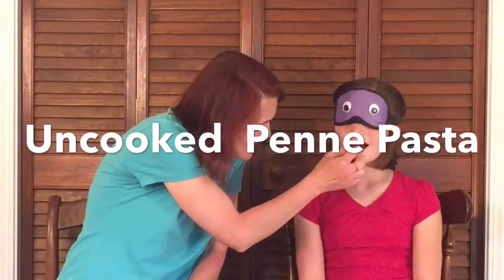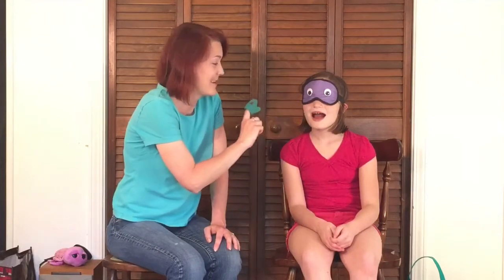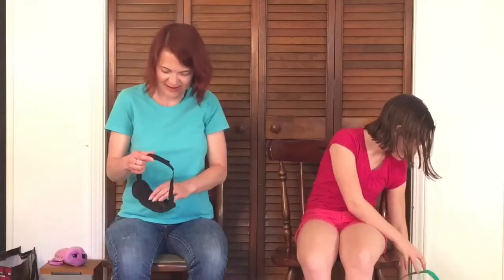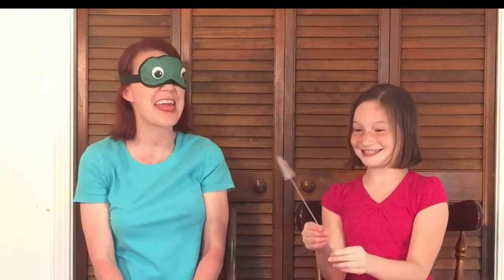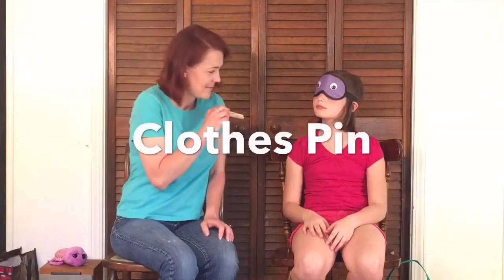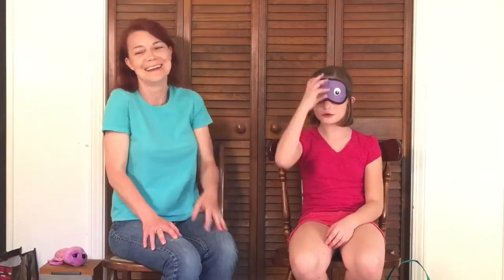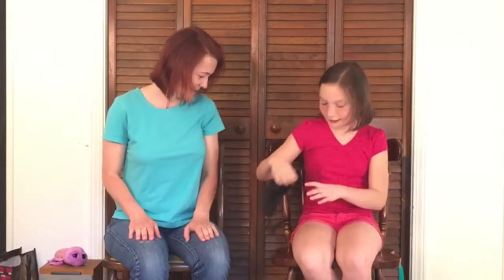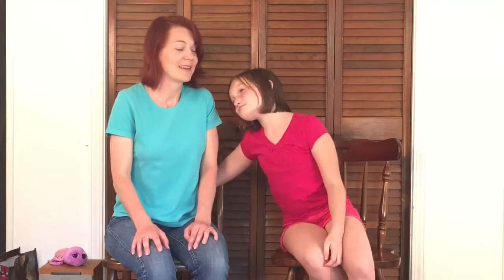What's in My Mouth Challenge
Fun challenge with my mom.   Next week we all pop water balloons on each other. Check it out!